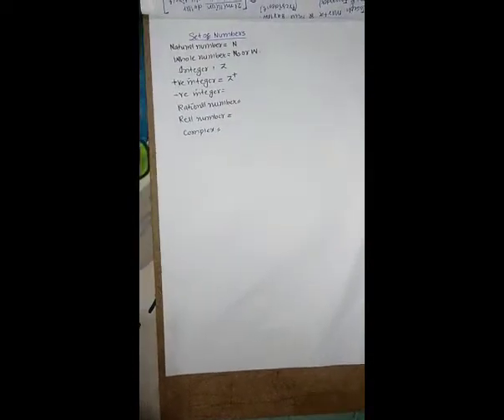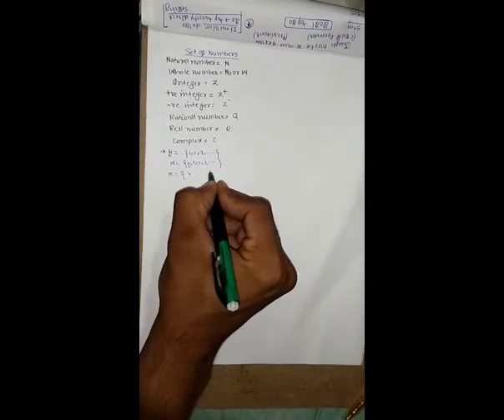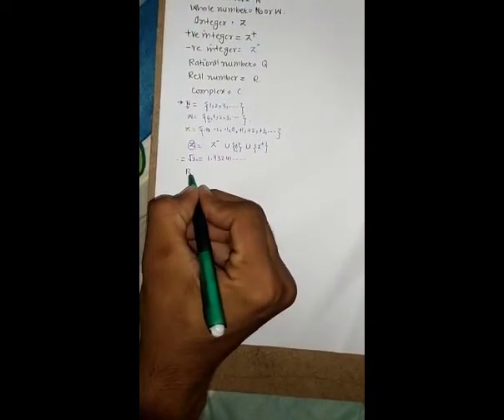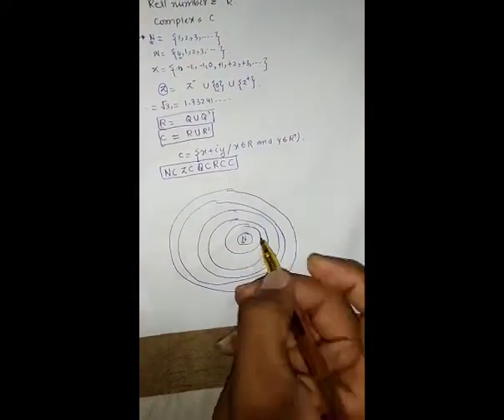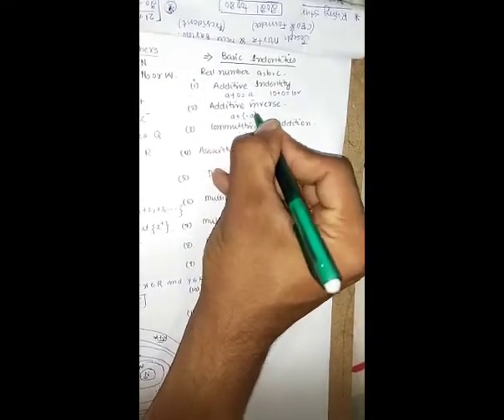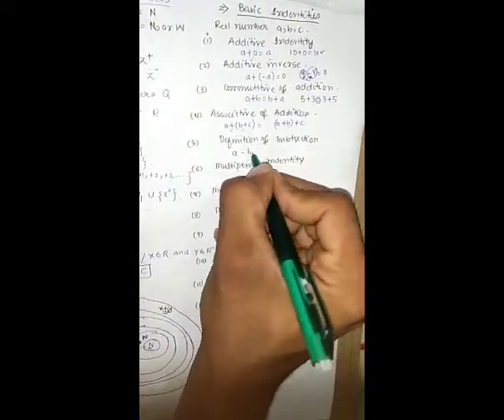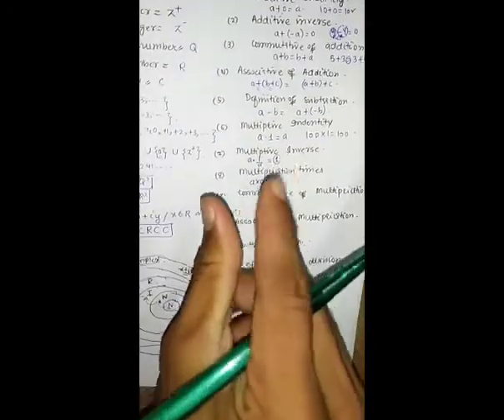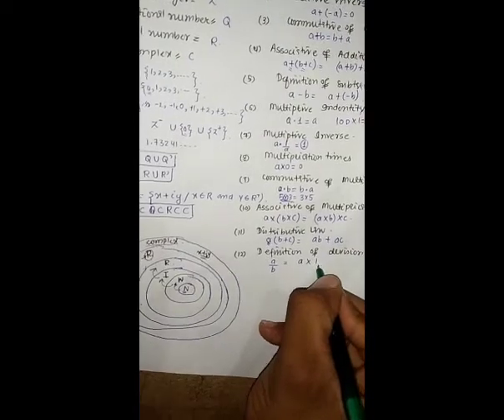properties of sets, STHP/NUST/FAST/GIKKI/PIEAS.short tricks part 2